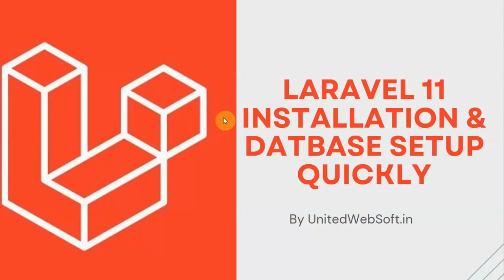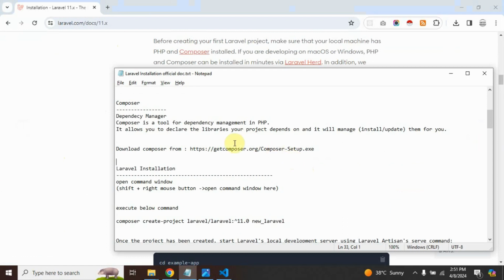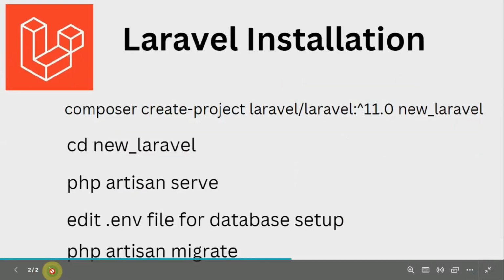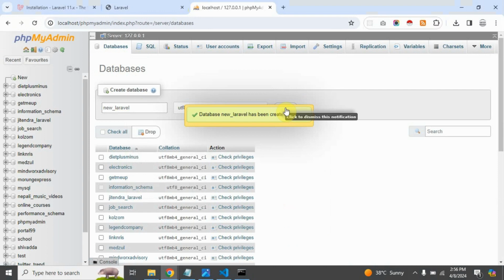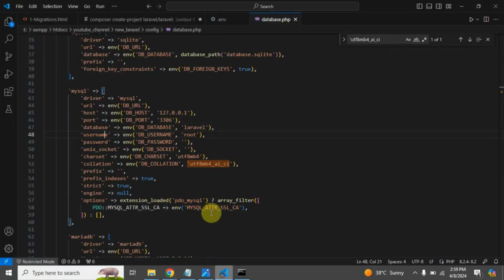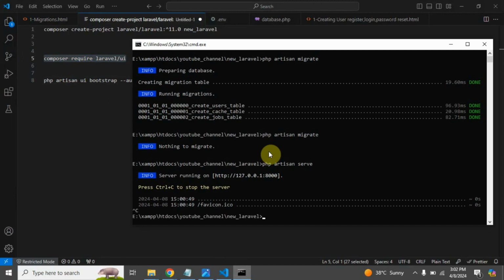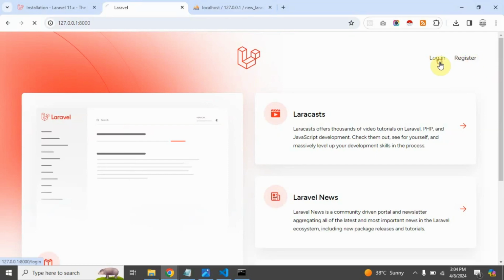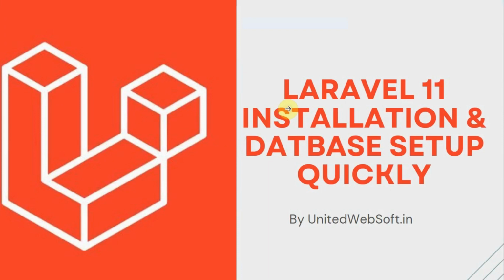Laravel 11 Installation & Database Setup easily (2024)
In this tutorial I covered the latest Laravel 11 installation with a database setup .
Also added laravel inbuilt auth UI for login, register, password reset related things.